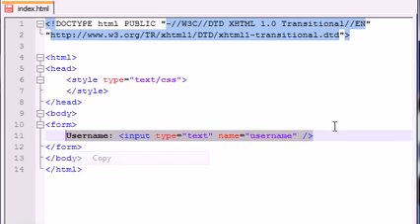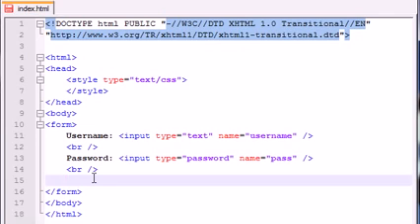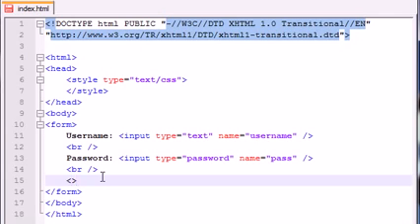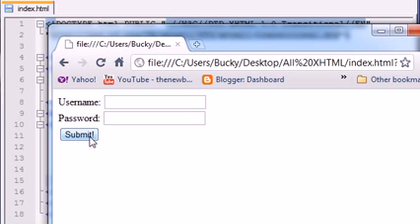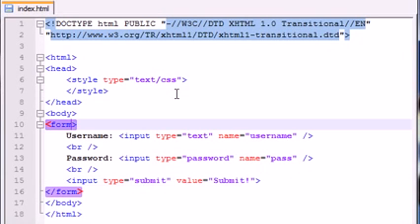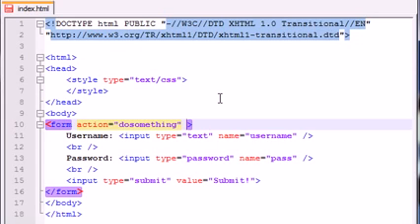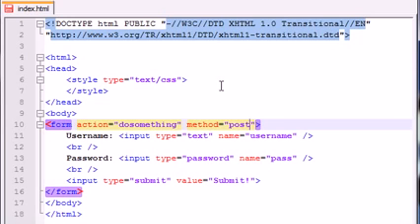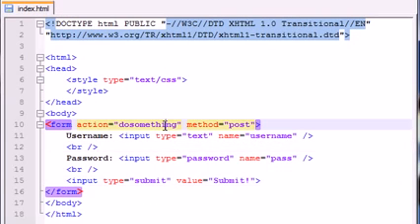XHTML and CSS Tutorial - 45 - Submitting Forms